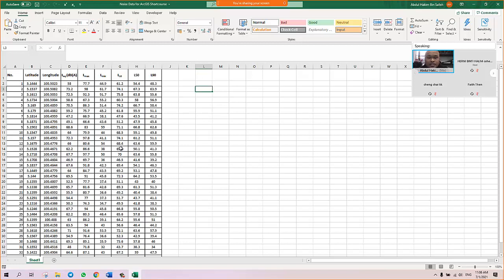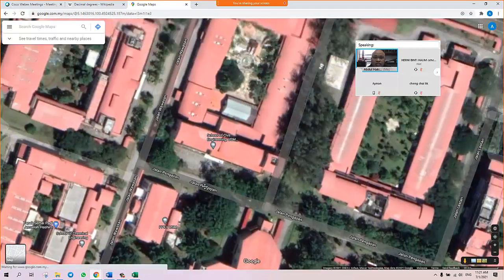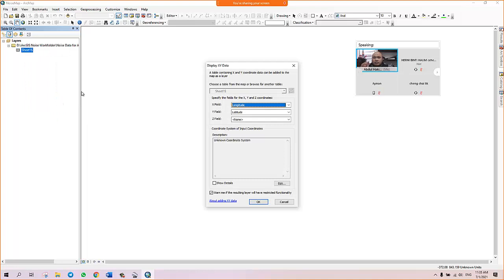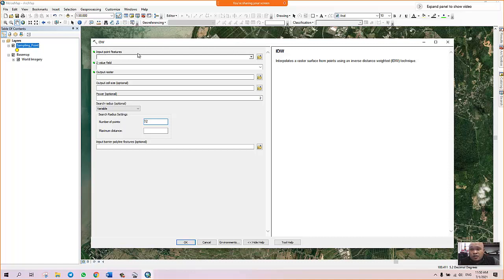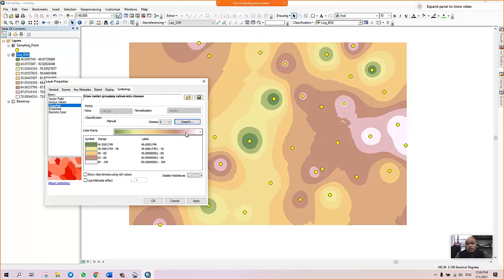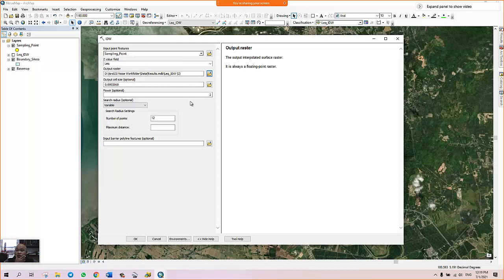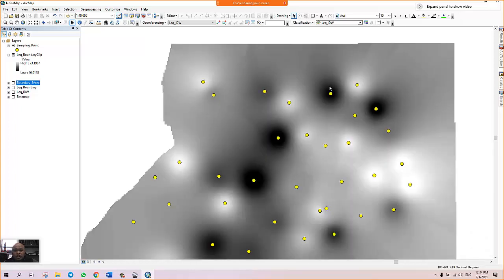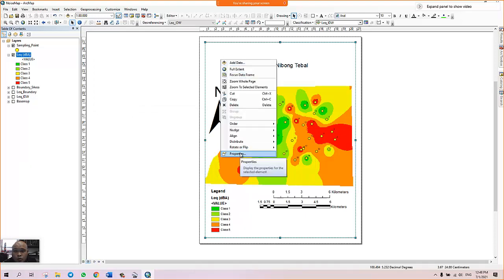ArcGIS Shortcourse DrHerni's Students Day 2 [Noise Mapping]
Release old video as Public on 19/4/2022